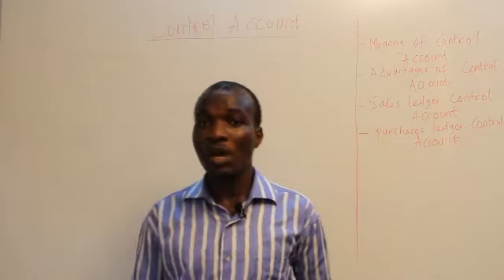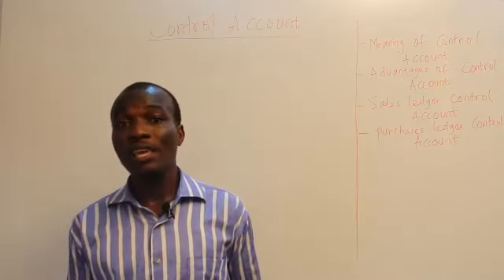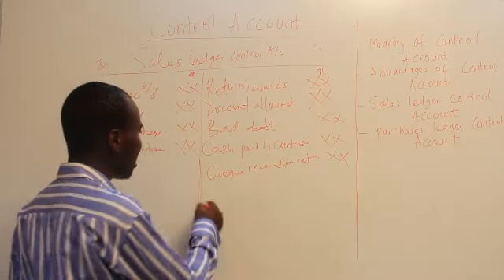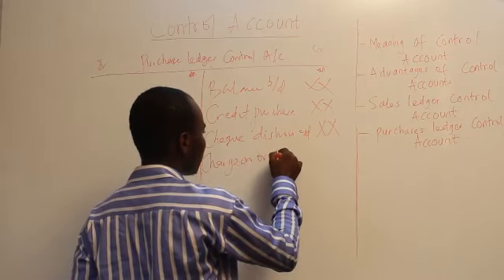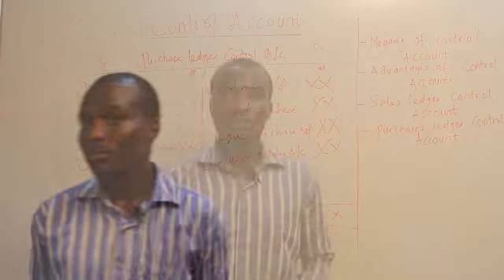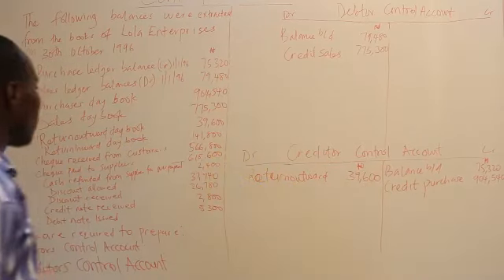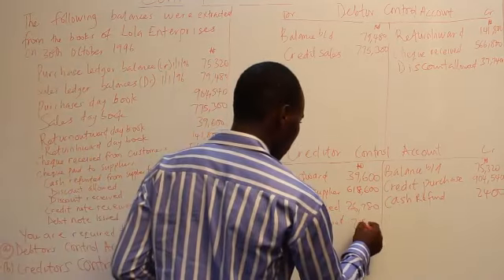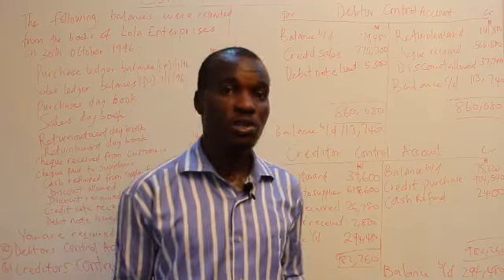Control Accounts (SS 1, JAMB Tutorial, WAEC, NECO, Post-UTME, NABTEB)